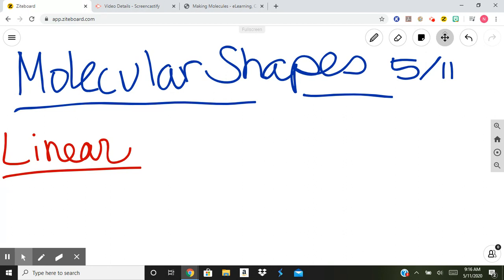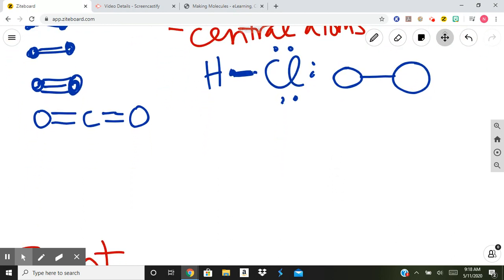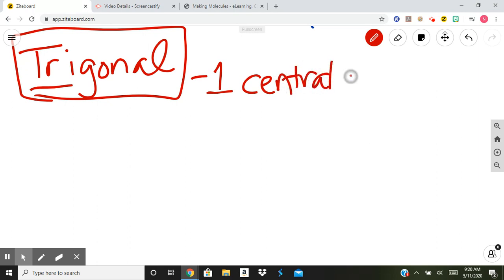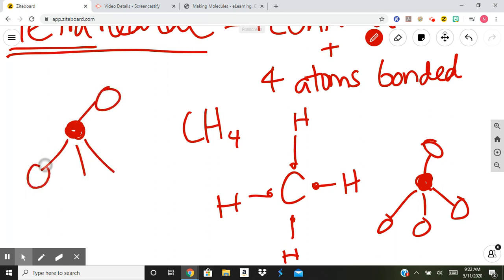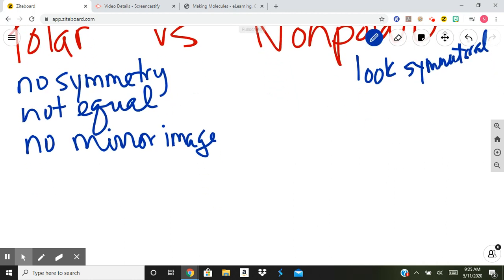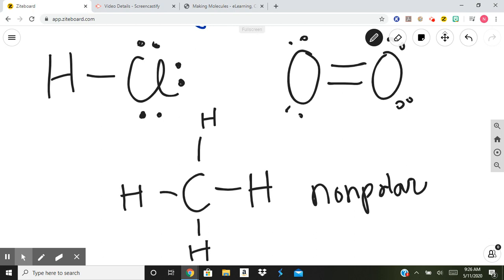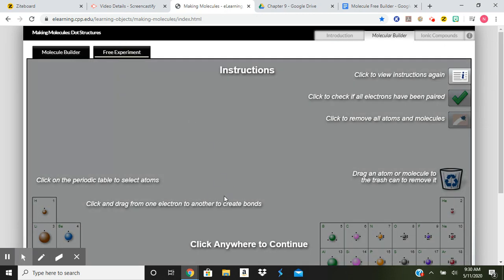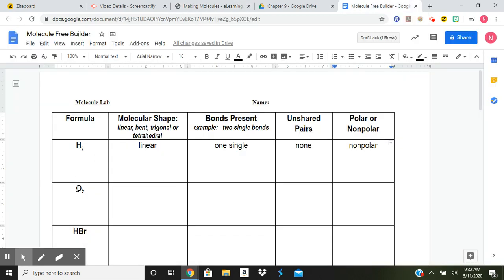Molecular Shapes, Polar/Nonpolar